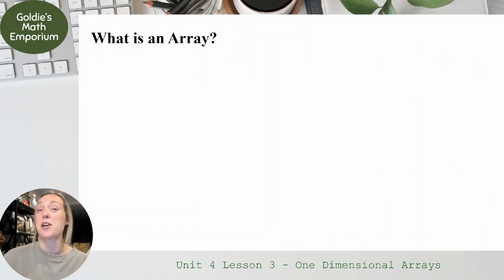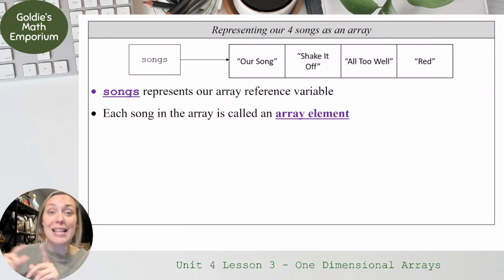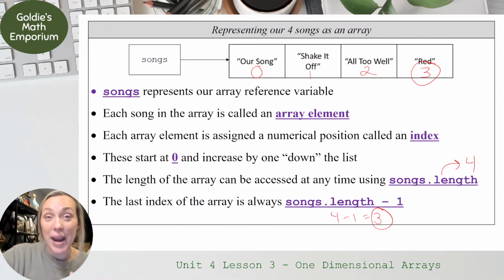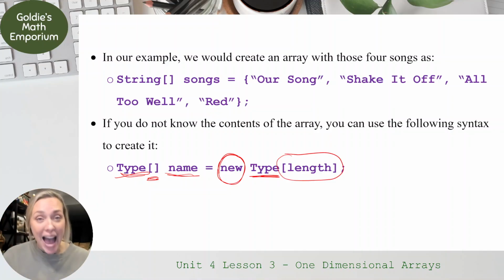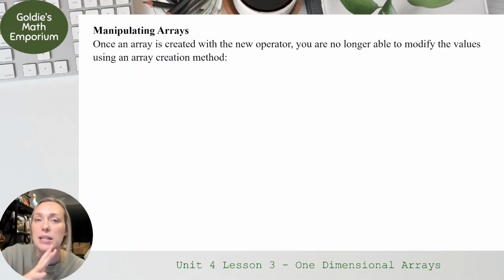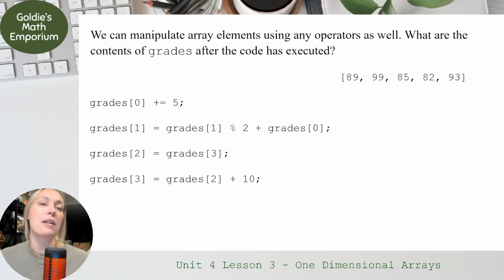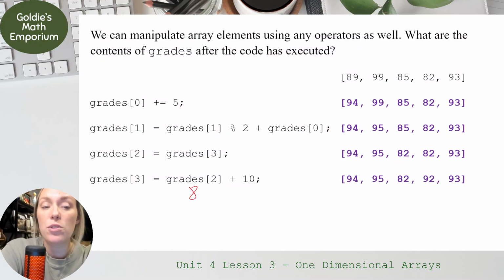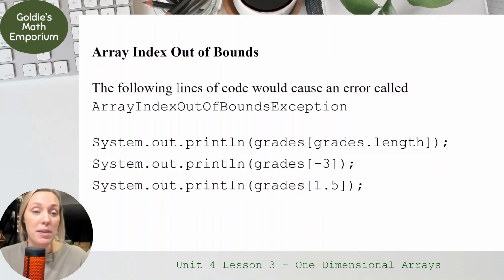AP CSA Data Collections – One Dimensional Arrays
Unit 4: Data Collection
Lesson 3 – One Dimensional Arrays

In this lesson, students will learn the fundamentals of one-dimensional arrays. They will explore what arrays are, why they are useful, how to declare and initialize arrays, how to manipulate individual array elements using indices, and understand how array indexing and array length work. Students will also practice accessing, modifying, and debugging array-based code.

AP CSA CED Topics Covered:
📚 4.3.A Develop code used to represent collections of related data using one-dimensional (1D) array objects.